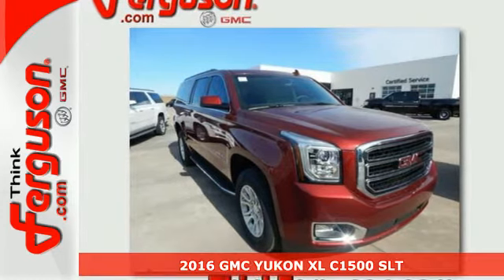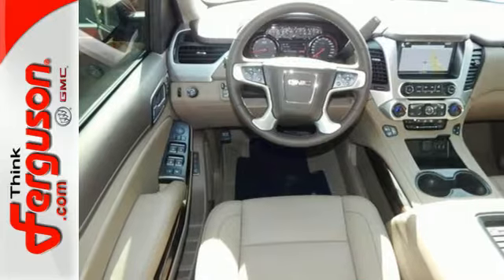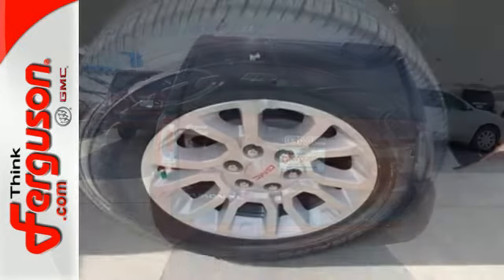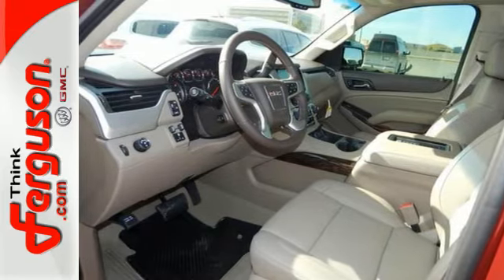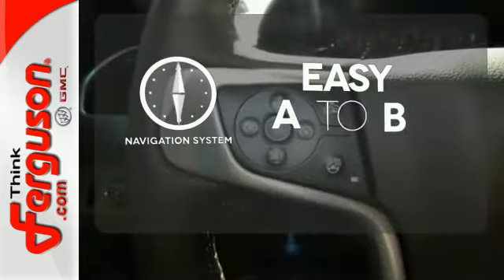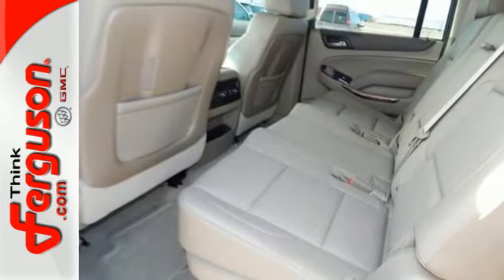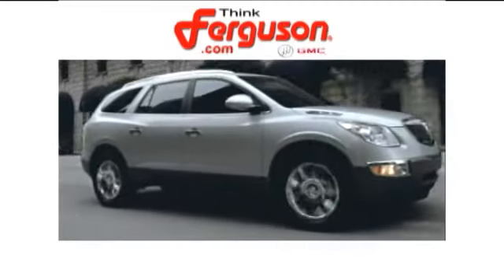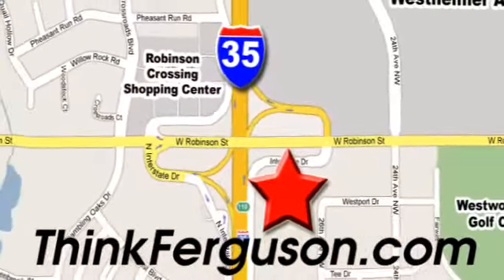New 2016 GMC YUKON XL C1500 SLT Norman OK Oklahoma-City, OK G9363 - SOLD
Year: 2016
Make: GMC
Model: YUKON XL C1500 SLT
Engine: 5.3 Liter 8 Cylinder
Transmission: Automatic
Color: G1E CRIMSON RED TINTCOAT
Interior: H2Y COCOA DUNE
Stock #: G9363
VIN: 1GKS1GKC2GR266393

Address:
1015 North Interstate Drive